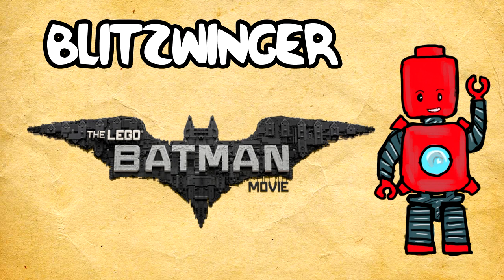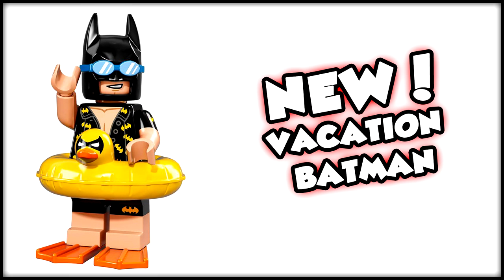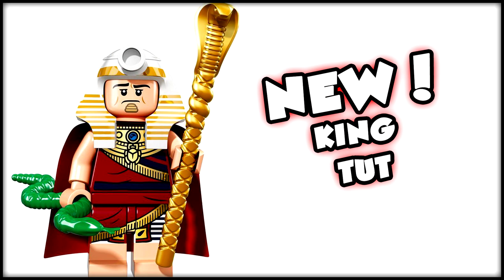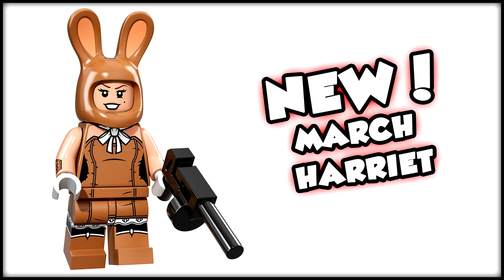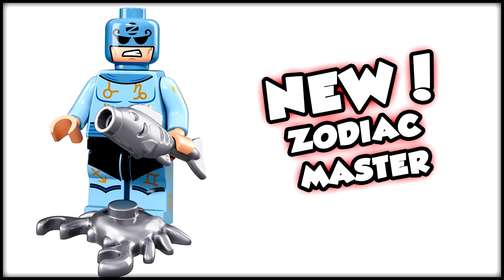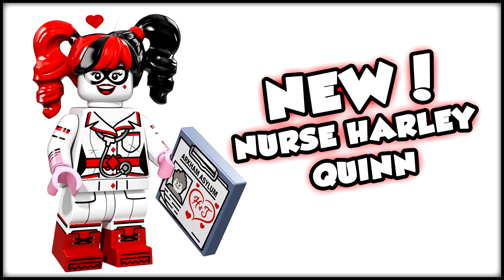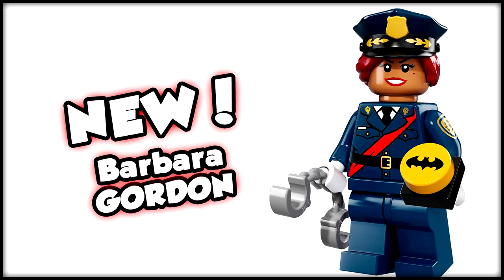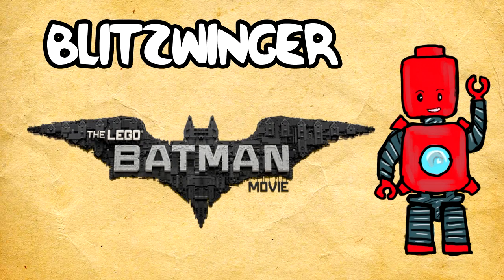NEW! LEGO BATMAN MOVIE - 20 Minifigs Series Revealed!!!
Thank you guys for the support. Once again that is an affiliate link which constitutes to me receiving payment but it in no way effects your price it is just a way to support the channel while you still get the game that you hopefully wanted to buy. I hope that you enjoy it and if you do, Drop a like it helps a lot! Let's Try to hit 2000 LIKES!!!

Hope you  guys enjoy our dive into the wonderful world of Lego Dimensions/Lego Dimensions Year 2 and I am looking forward to seeing what adventure lies ahead.

About Blitzwinger:
The Blitzwinger Youtube Channel is a Family Friendly Gaming Youtube channel, that provides both Family Friendly Commentary and Gameplay. I Play a whole bunch of different games and if you have a suggestion for any videos that you would like to see in the future let me know in the comments section below. So far I have played many games Inclusing Lego Games (Lego Dimension, Lego Jurassic, Lego Batman, etc), Nintendo Titles (Splatoon, Super Mario Maker), Minecraft, Disney Infinity (Inside Out, Marvel Battlegrounds, Star Wars, Avengers, Zootopia, Disney Frozen), PVZ Garden Warfare 1 & 2, and more! Hope you find something that you can enjoy to watch and have fun being apart of the community! I know you have the option to watch many other channels thank you for choosing to take the time to watch mine!